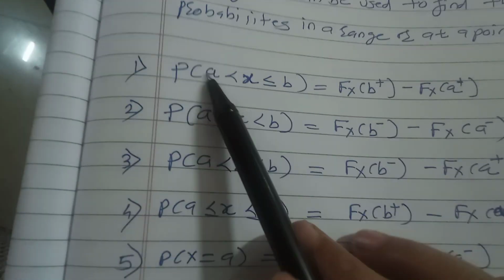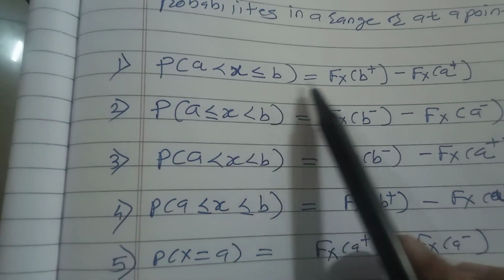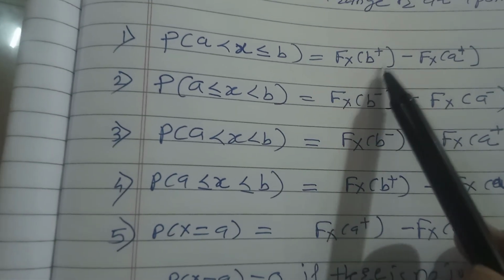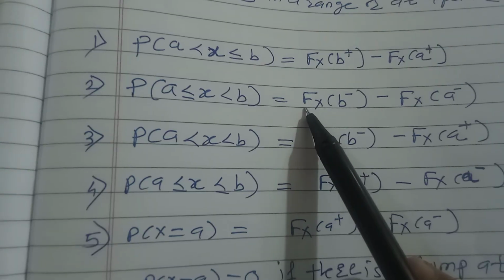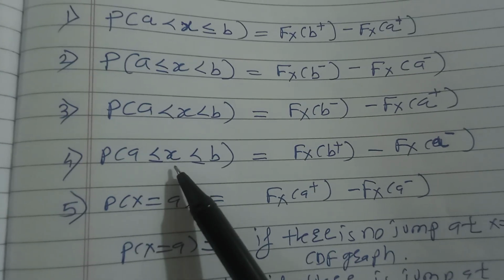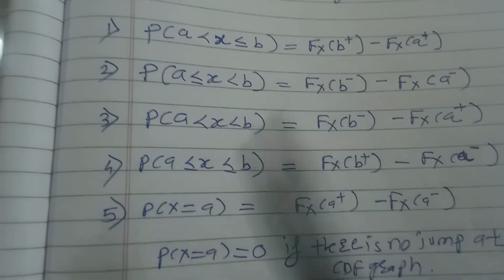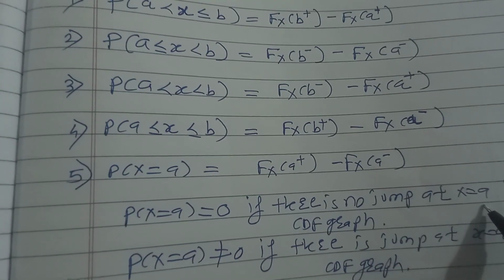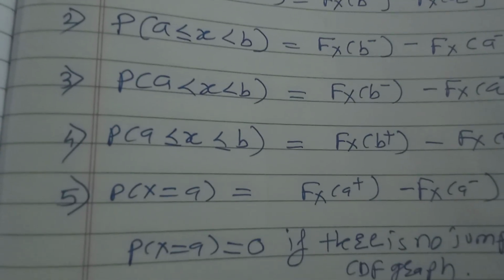Probability calculation with cdf graph